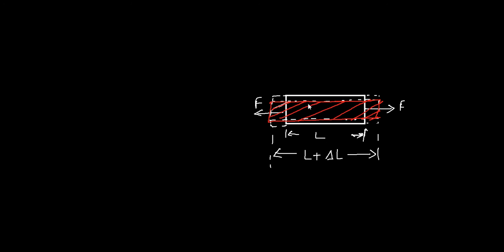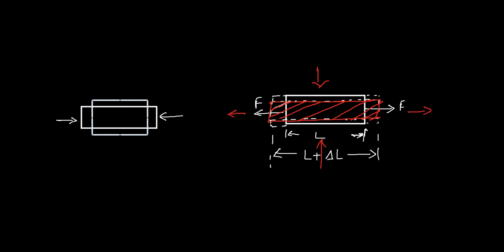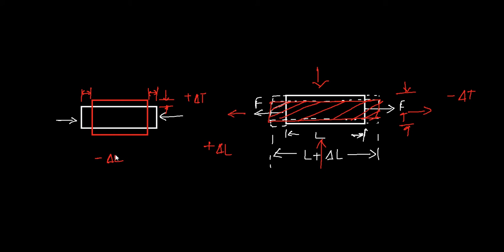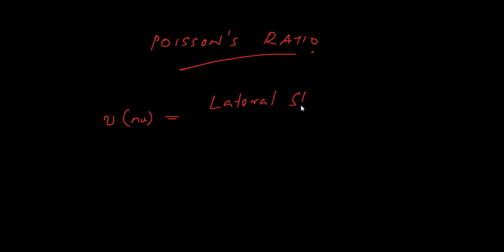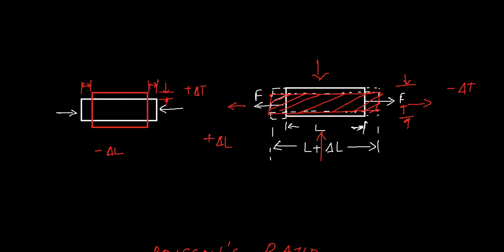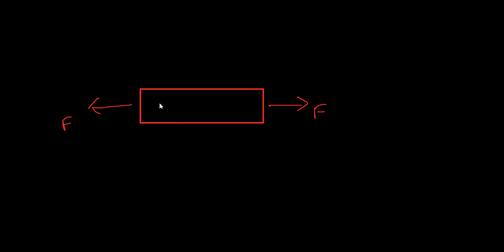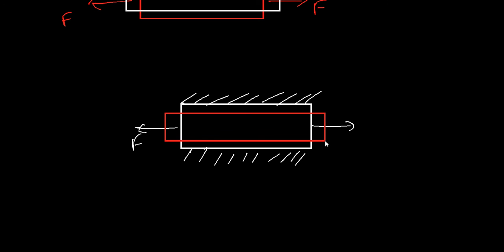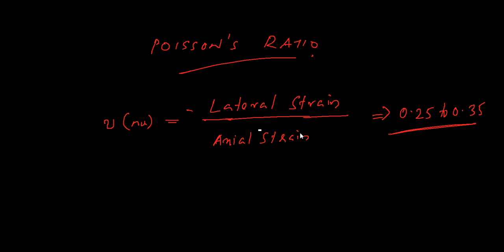Mechanics of Solids 21 - Poisson's Ratio